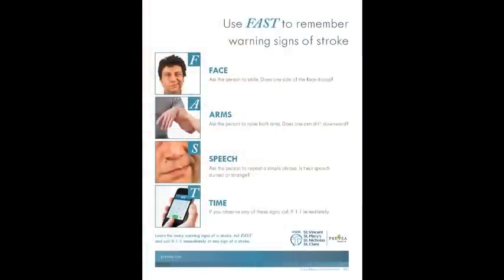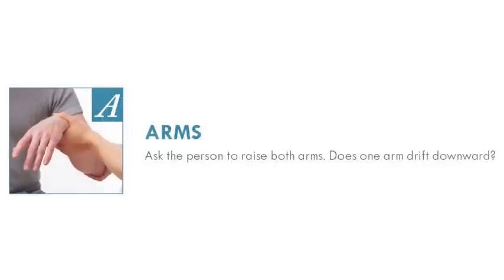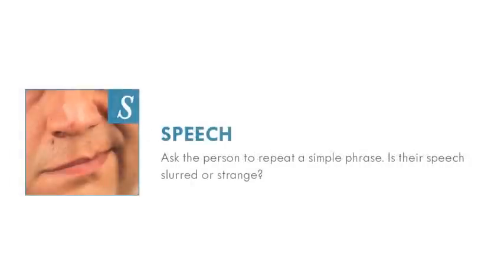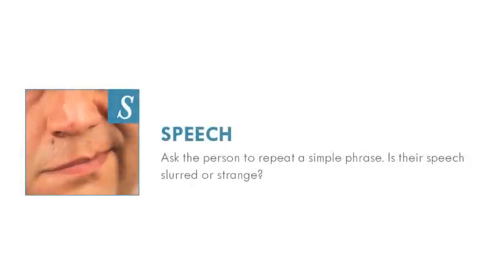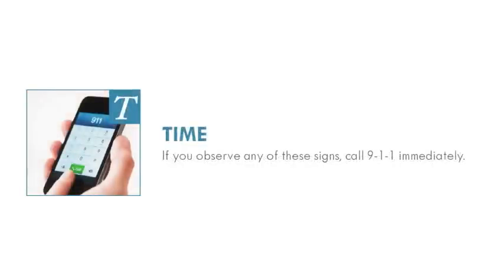Stroke Q&A with Sarah Badalamenti, MSN, RN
May is Stroke Awareness Month. Watch this Q&A with Sarah Badalamenti, MSN, RN, Neuroscience Clinical Nurse Specialist with HSHS Eastern Wisconsin Division.